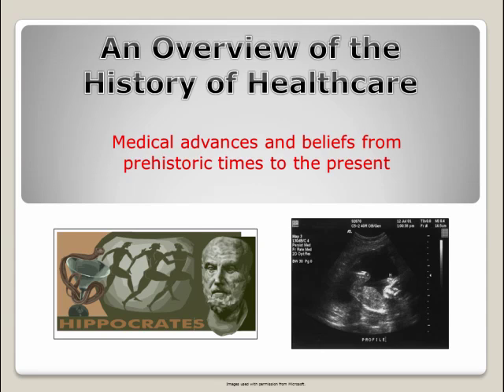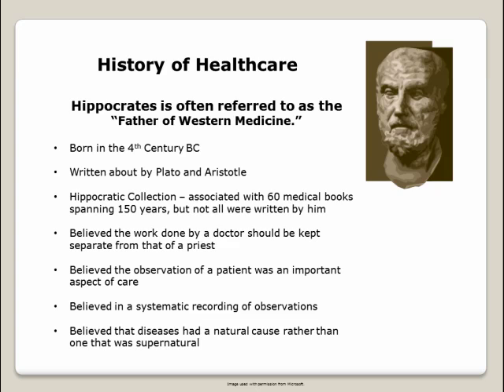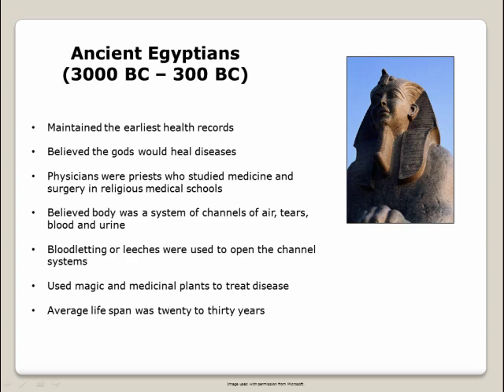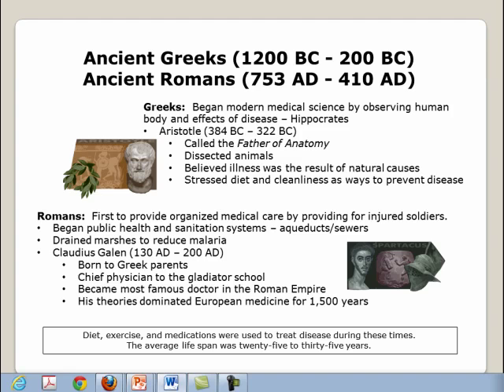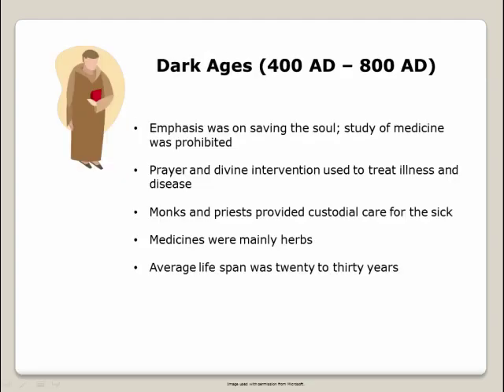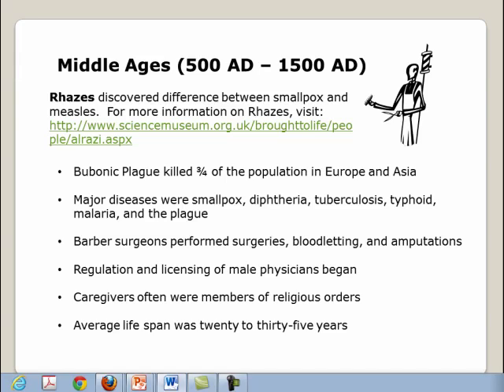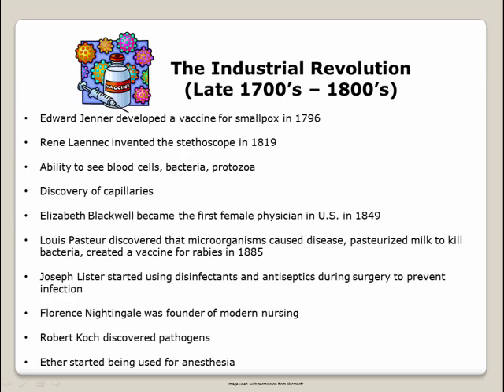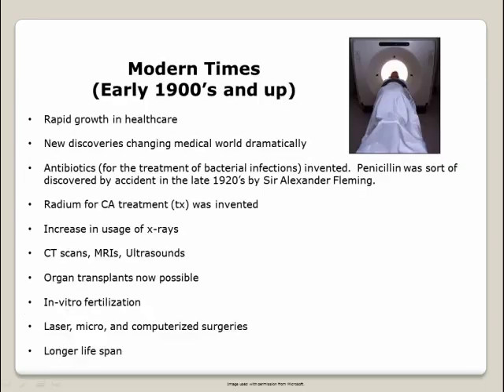An Overview of the History of Healthcare